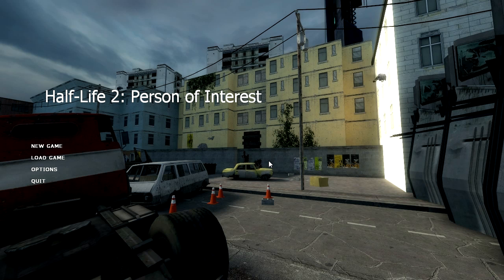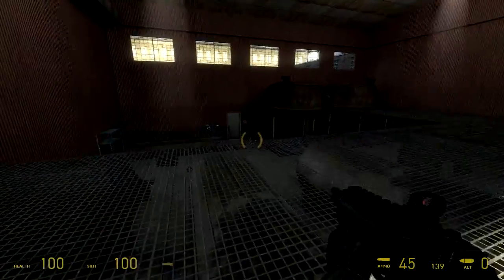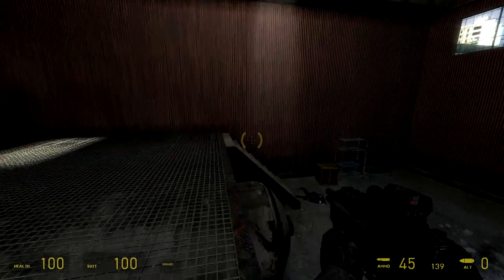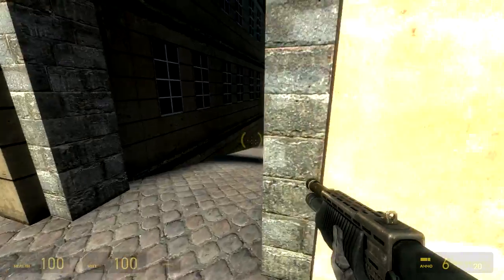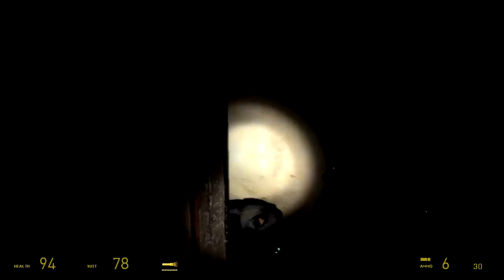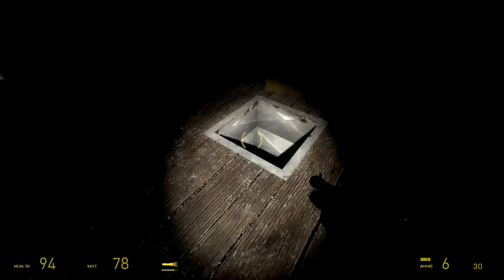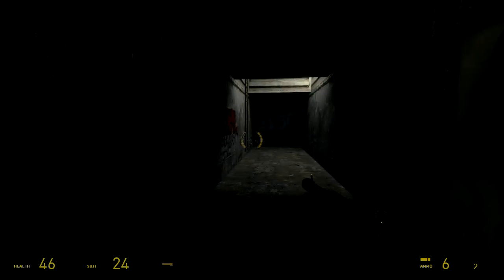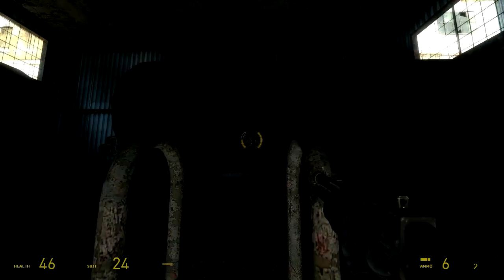Person of Interest by Mark Romphf - Half-Life 2 Episode 2 Single Player [Part 1]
Person of Interest is a competent series of maps that scale upwards in quality as you progress.